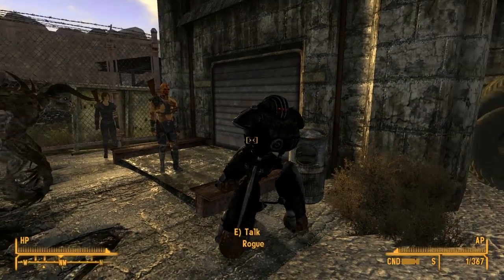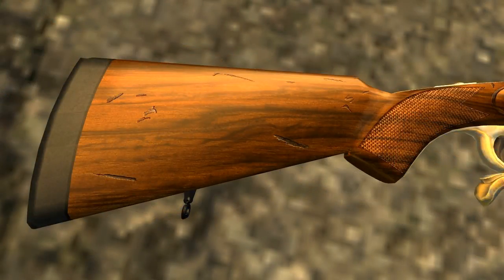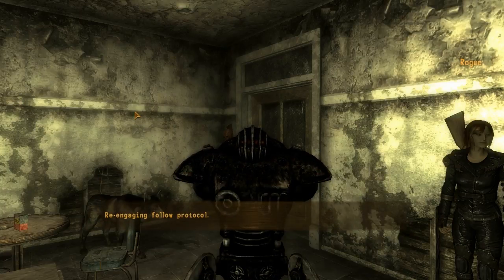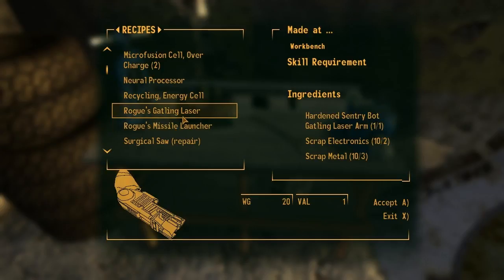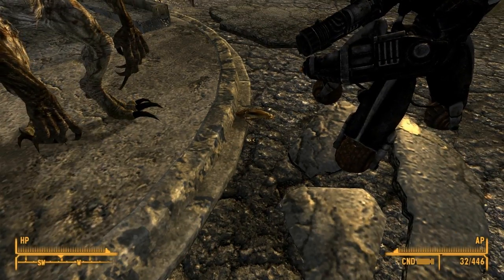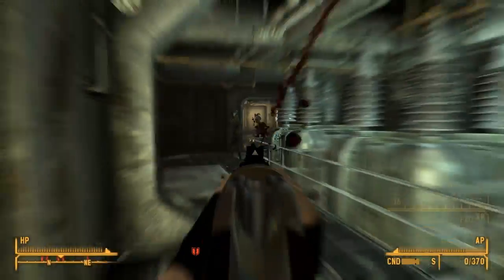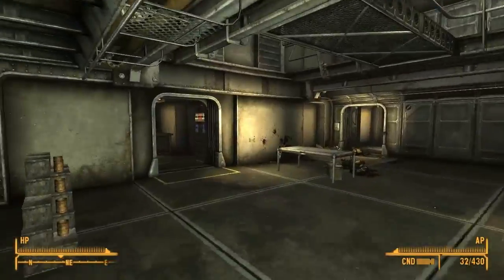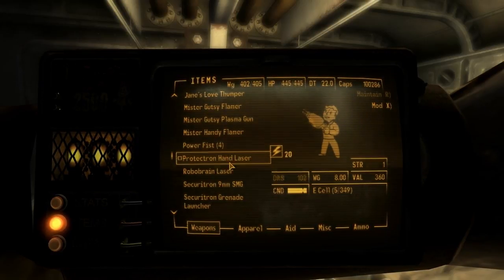Fallout New Vegas Mods: Rogue 2.0 - Part 1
Rogue returns with a new adventure!

MP40 Maschinenpistole 40 w Scope and silencer by Henukel and Koch by henukelkoch

"Impromptu in Quarter Comma Meantone"
"Aurea Carmina"